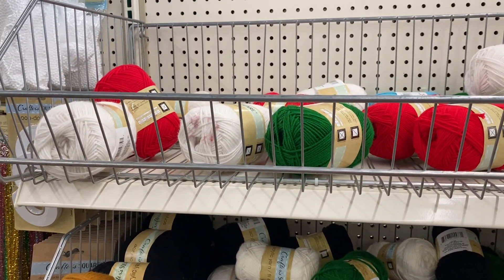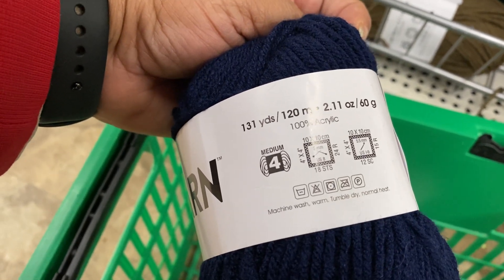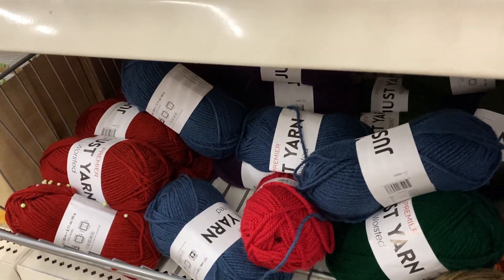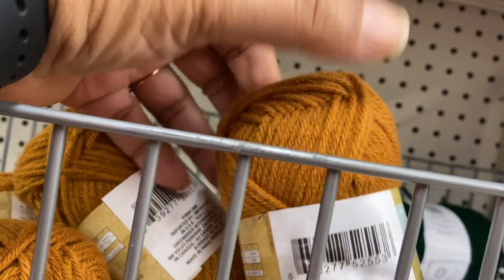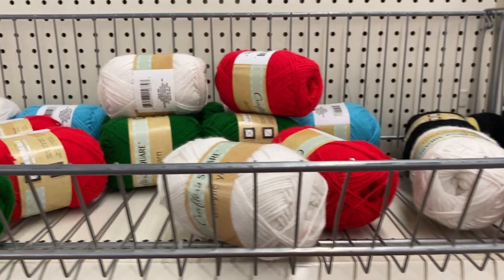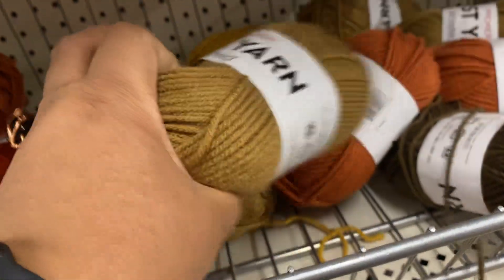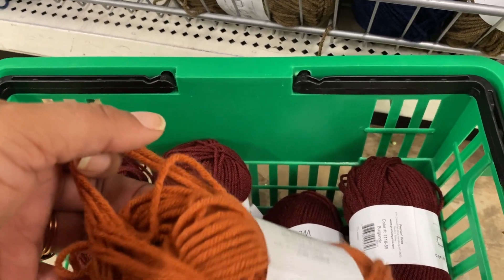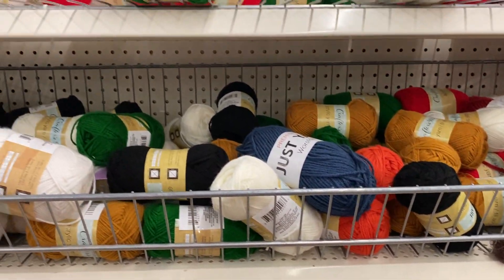Dollar Tree has Yarn!!!!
I was out and about this week and decided to check if my area Dollar Tree had yarn.